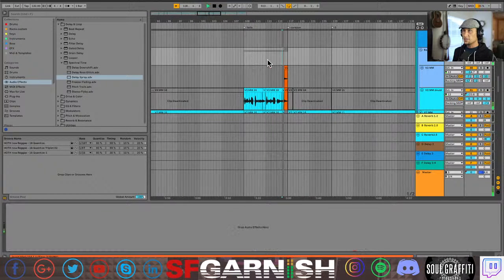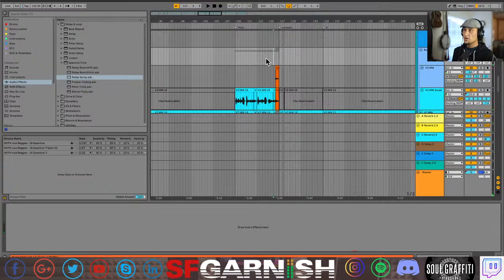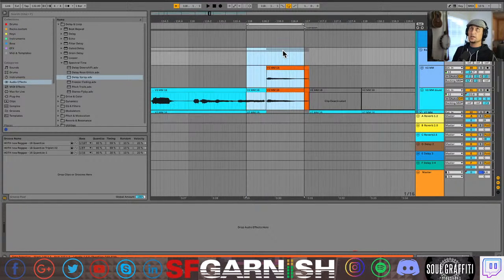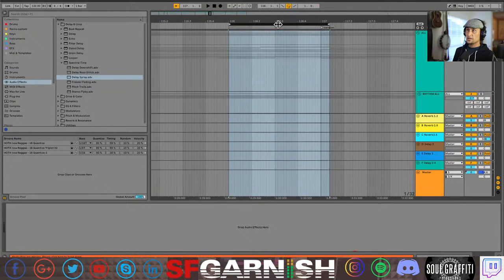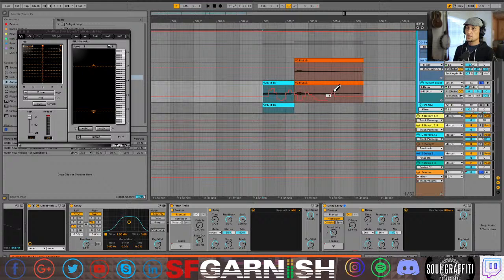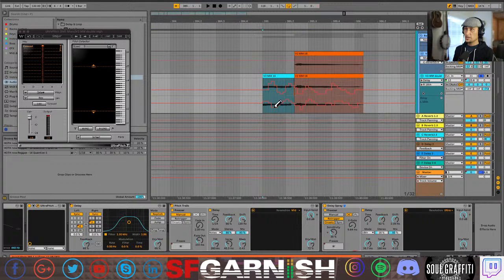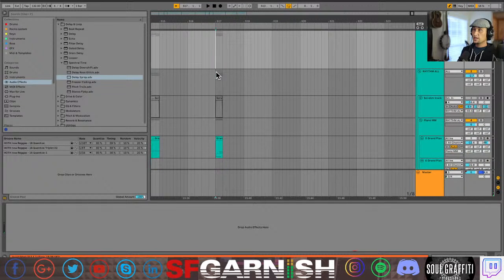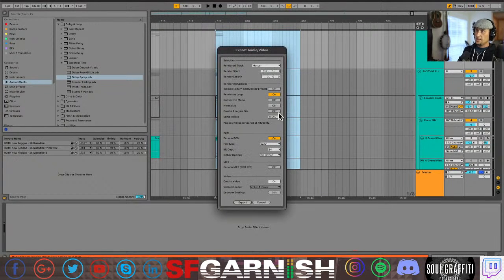Making unique samples and loops from songs created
Resampling, creating loops and affects that can start your own sample pack of sounds.